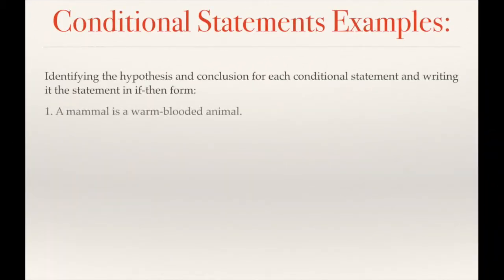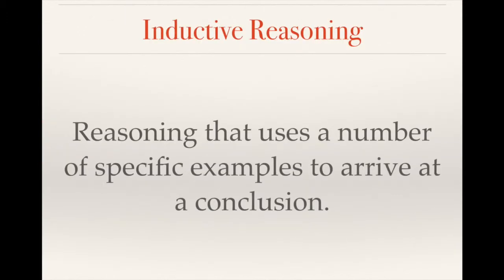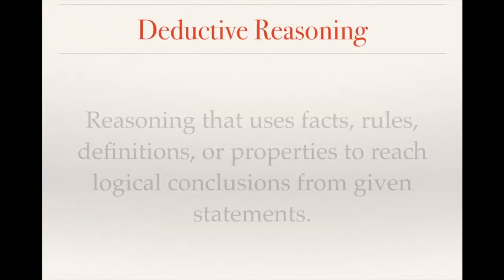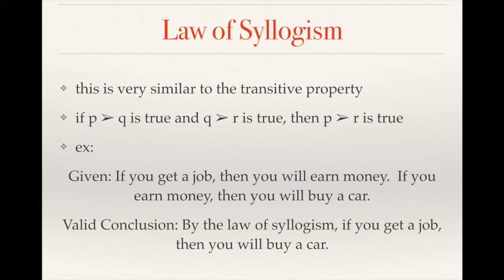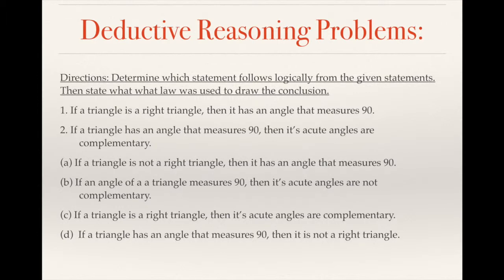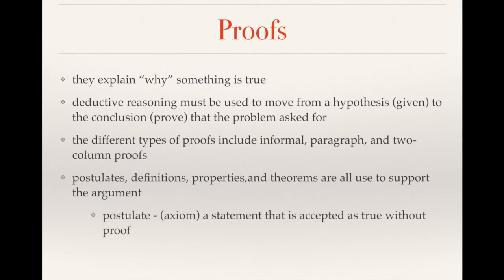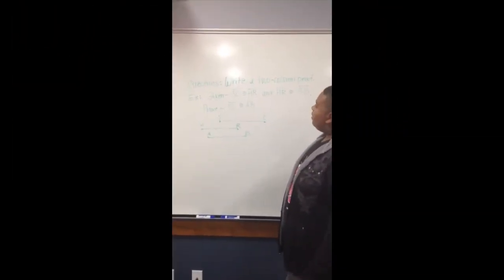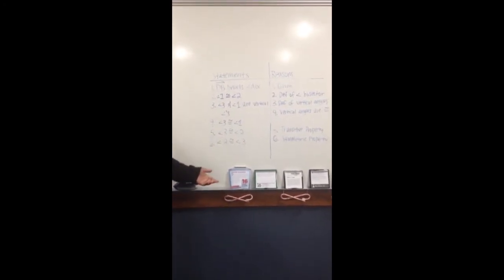logic and proofs in geometry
Reasoning, conditional statements, and proofs in Geometry